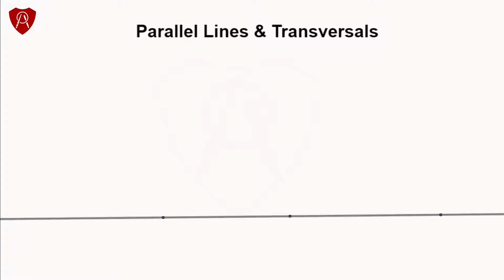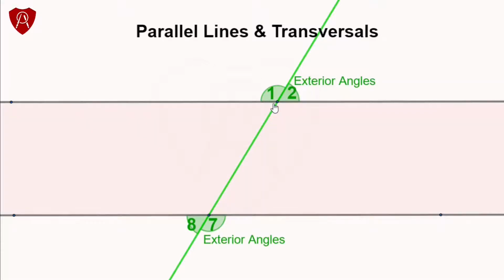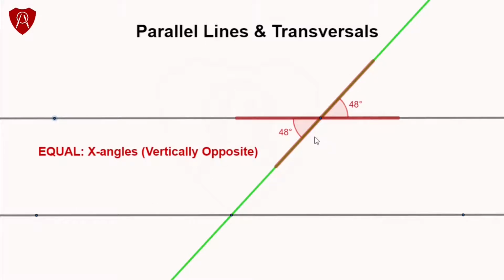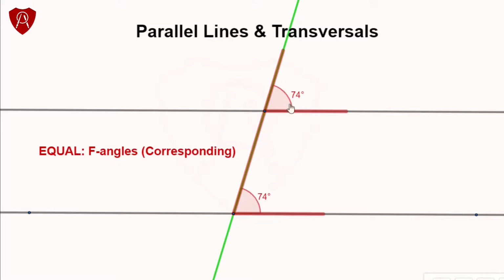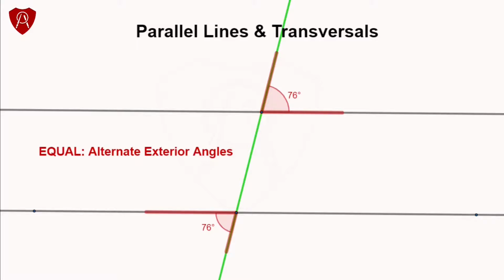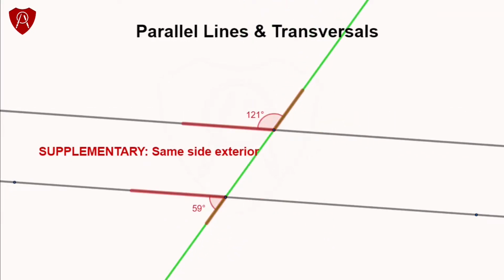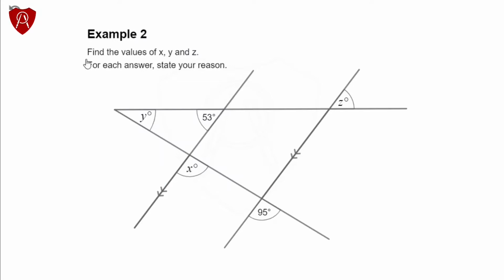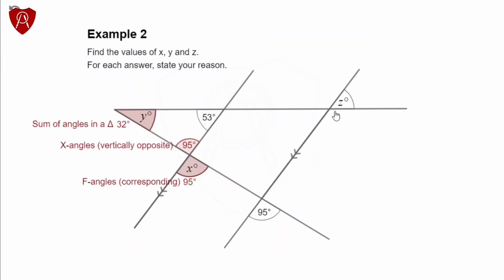Lines and Angles - Corresponding, Alternate Interior, Alternate Exterior and Transversal Lines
What are alternate z-angles, corresponding f-angles, vertical x-angles, interior c-angles and how are they formed by parallel lines and a transversal? This geometry video explains all that and much more.

Timestamps
00:00 Angles formed by transversal and parallel lines
00:31 Parallel lines
00:58 Transversal
01:49 Exterior angles and interior angles
02:42 X-angles are equal (vertically opposite angles)
03:53 F-angles are equal
04:46 Z-angles are equal
05:37 Alternate exterior angles are equal
06:13 C-angles are supplementary
06:57 Same side exterior angles are supplementary
07:19 Solved example 1
08:32 Solved example 2